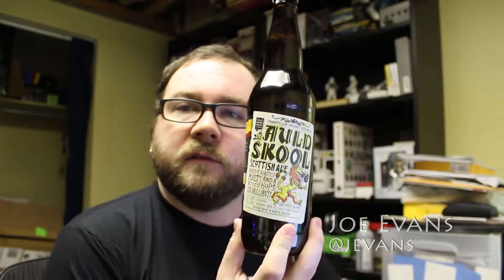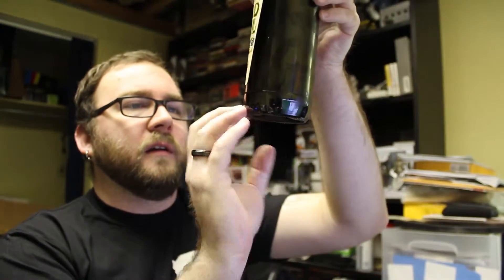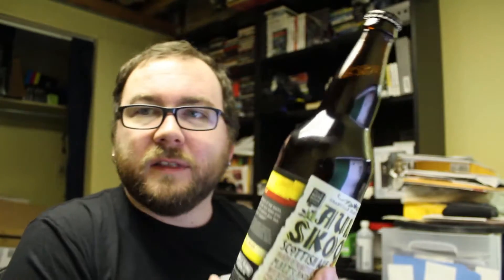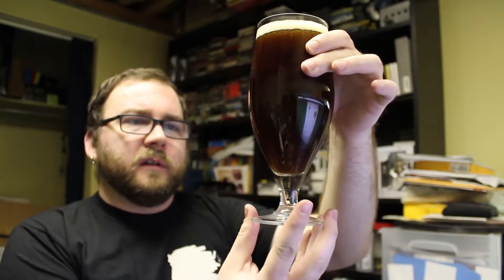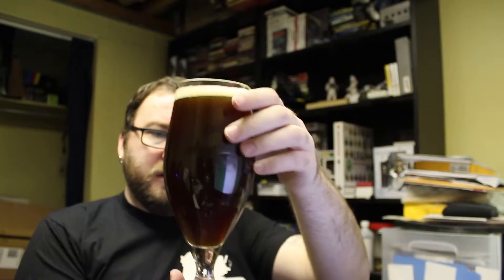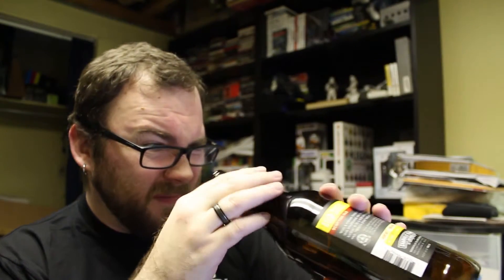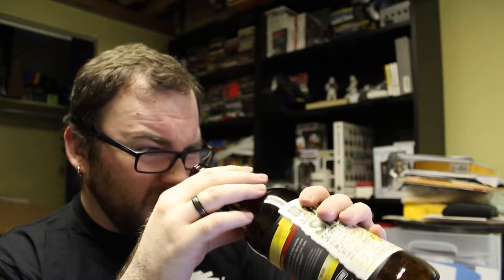Brew Games vlog - March 01, 2016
Joe takes it Auld Skool with Granville Island from Vancouver BC!